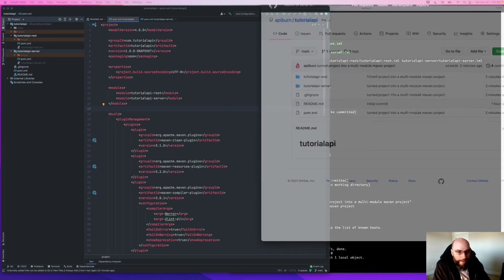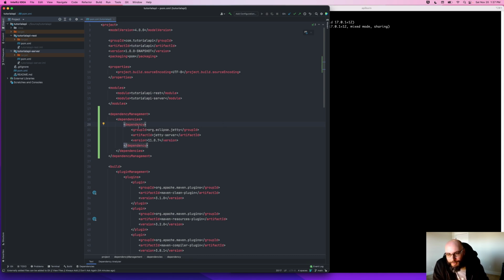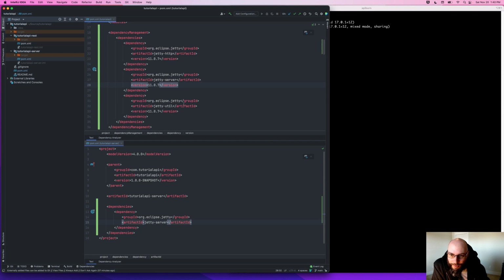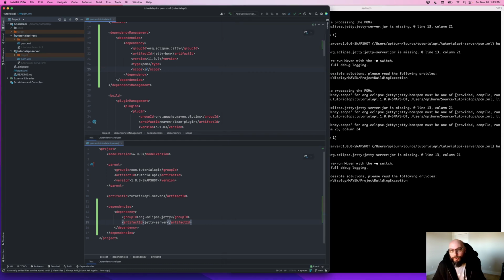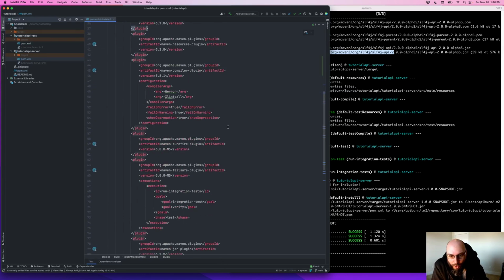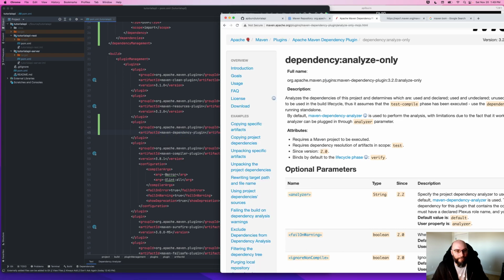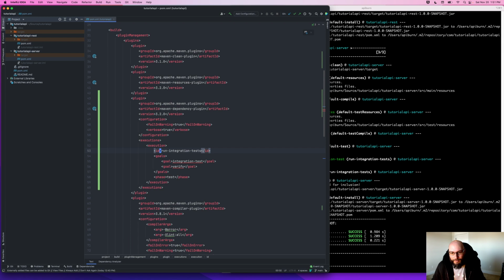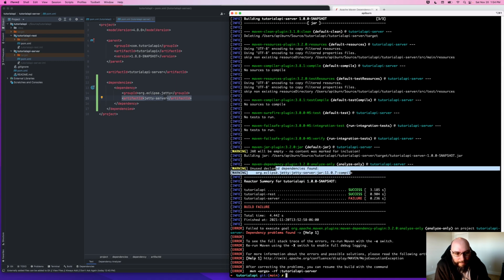API Tutorial (Java) - Part 5: Maven Dependencies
Part 5 provides details about adding and managing Maven dependencies with pom.xml files.